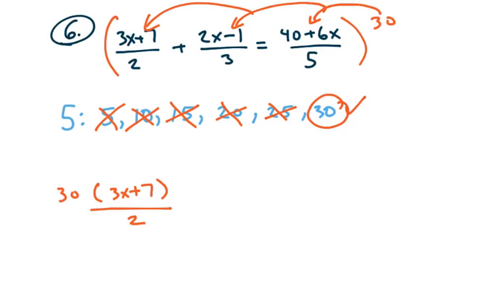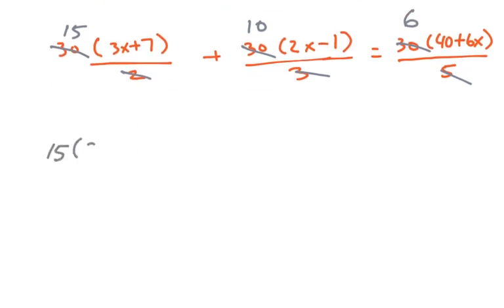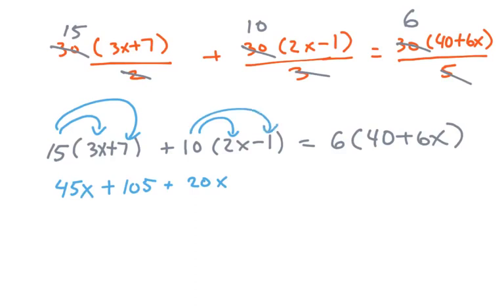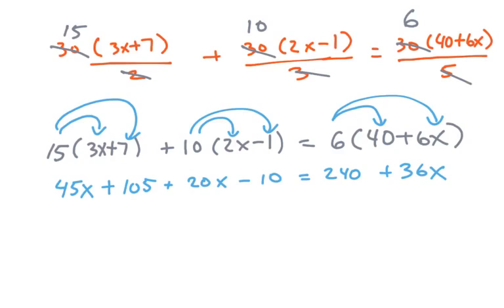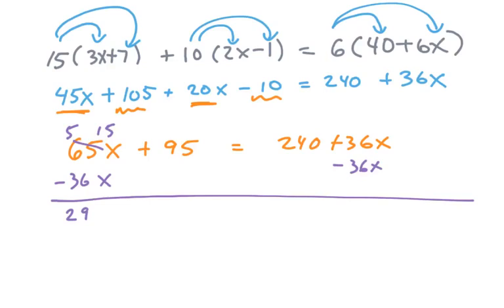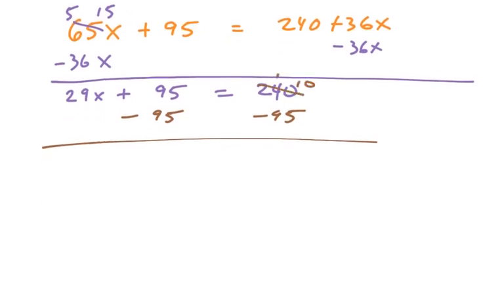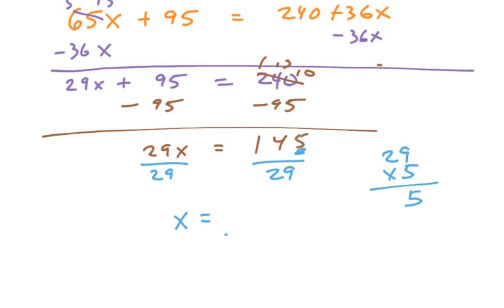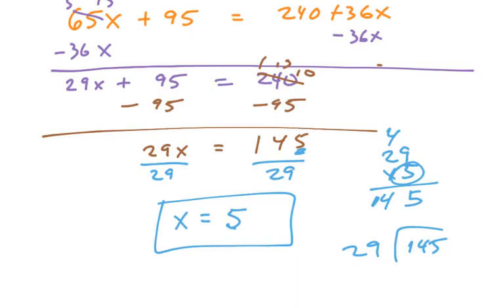0314 Spring 2019 Test1 Question 6